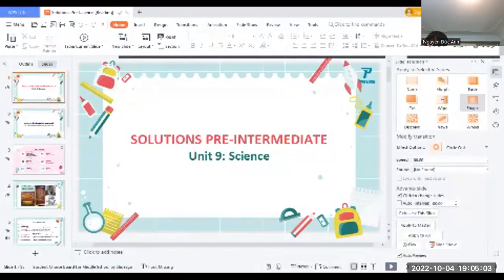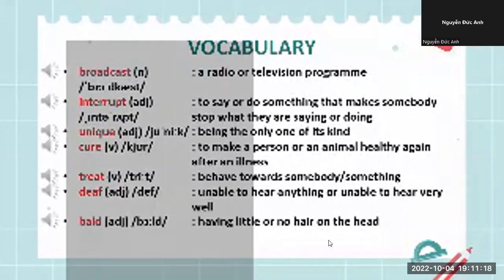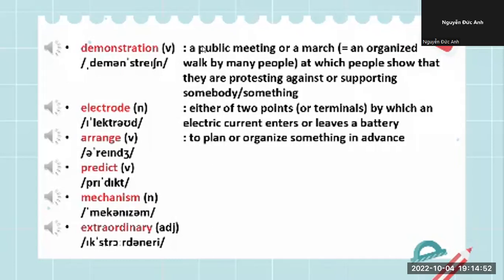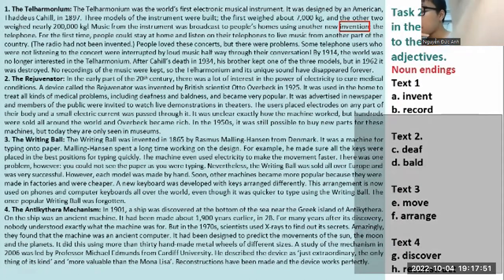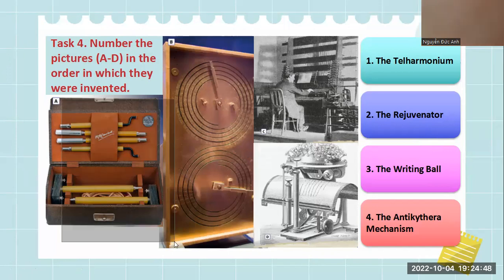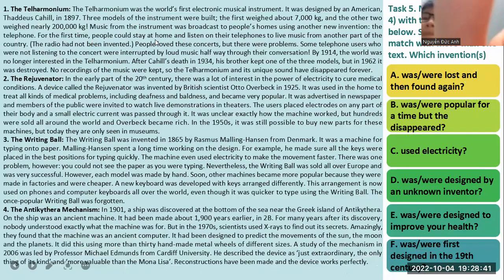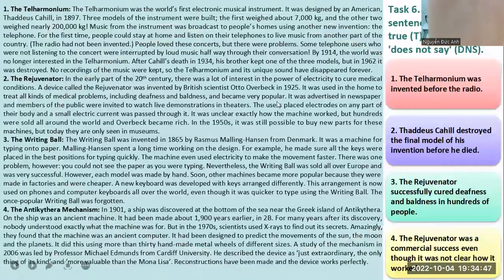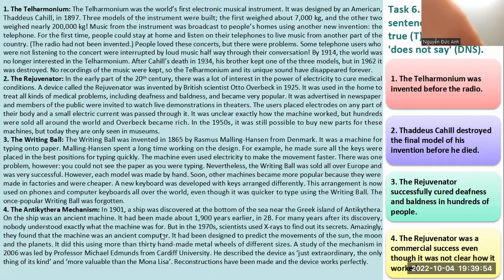PK2112053- SOLUTION PRE INTERMEDIATE- UNIT 9D- OCTOBER 4, 2022